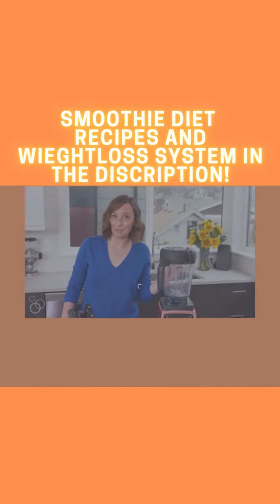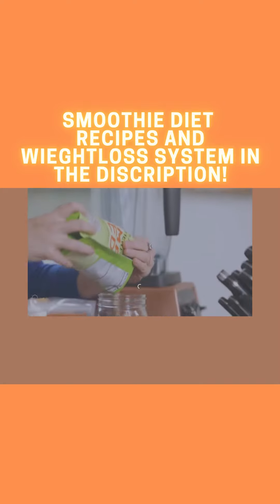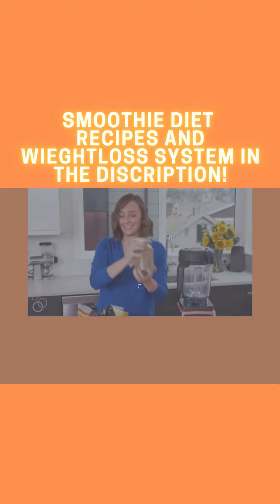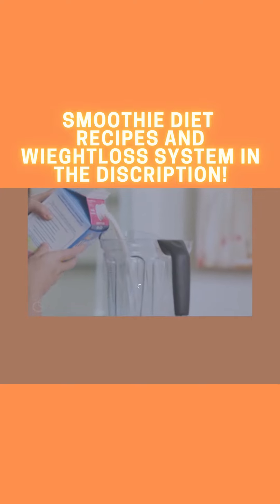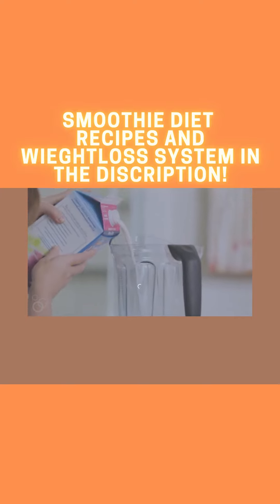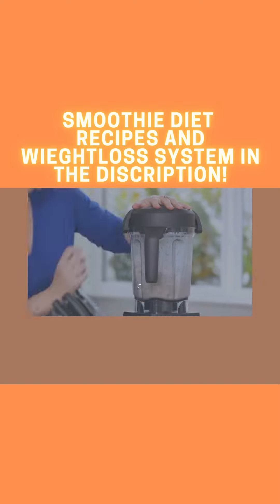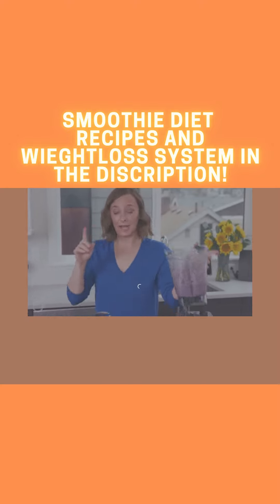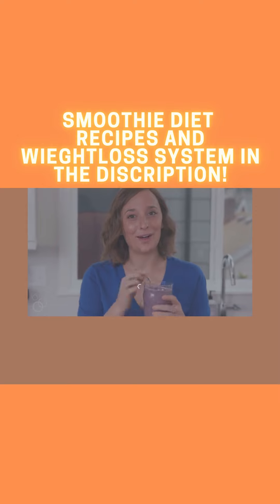Blueberry Bananna Smoothie Recipe! Smoothie Recipes and Weight-Loss System in the description!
🍏 Looking for an even better solution? ⚡
Stop looking and check out real results from people using our 21 Day Smoothie Diet! 🥤
🍏 Lose 8 Pounds in 1 Week!

Delicious, Easy-To-Make Smoothies For Rapid Weight Loss, Increased Energy, & Incredible Health! 🍓
21 DAYS TO A SLIMMER, SEXIER YOU! 💪
THE SMOOTHIE DIET is a revolutionary new life-transformation system that not only guarantees to help you lose weight and feel better than you have in years, it also promises to eliminate more body fat - faster than anything you’ve tried before.

🍏 See How To Lose 8 Pounds in 1 Week!

Blue Berry Bananna Smoothie Recipe
Gather ingredients
Hemps Seeds
Chia Seeds
Flax Seeds
Shake up Contents
Put into Blender
Add Almond Milk
Add Almond Butter
Add 1 full Bananna
1 cup of Blueberries
Blend for 10 - 15 seconds